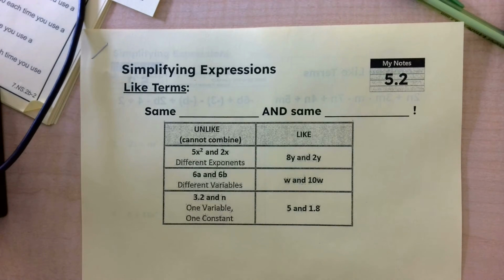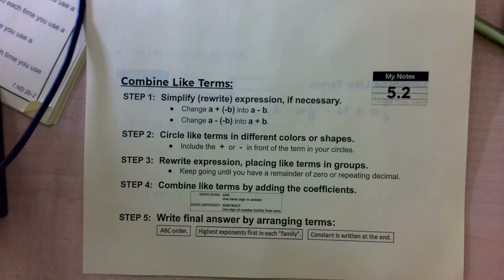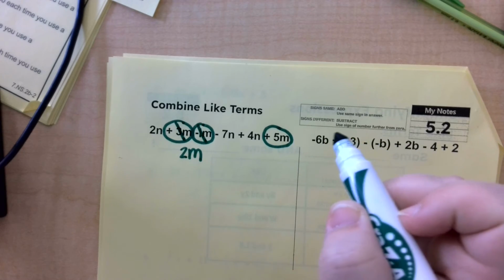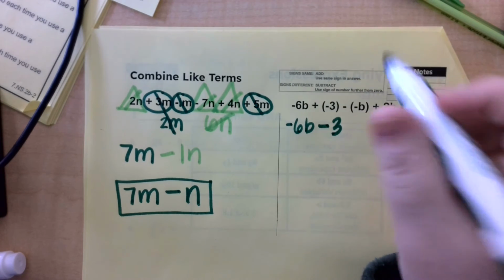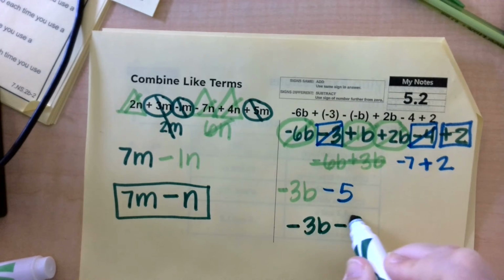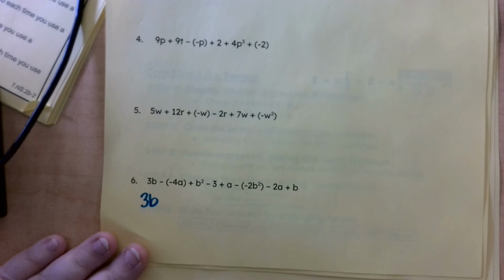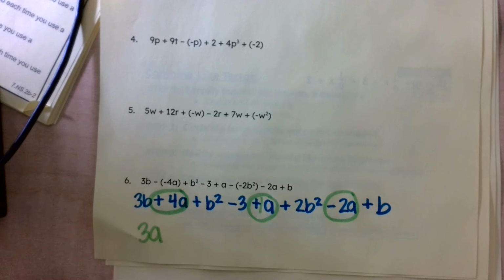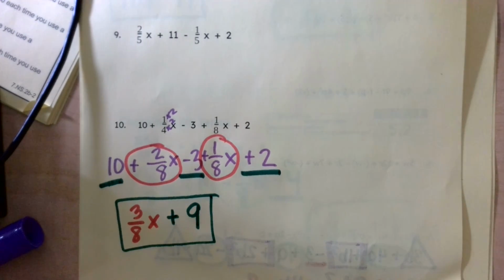Combining like terms notes and practice